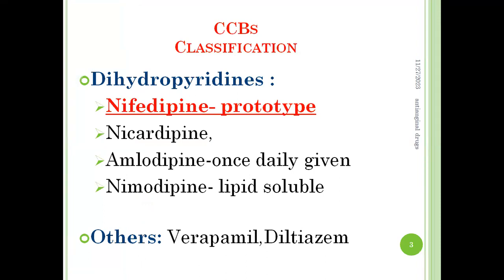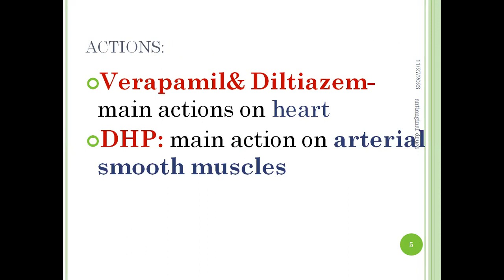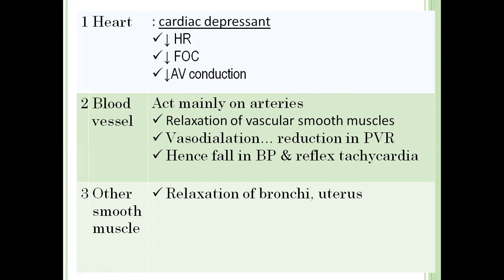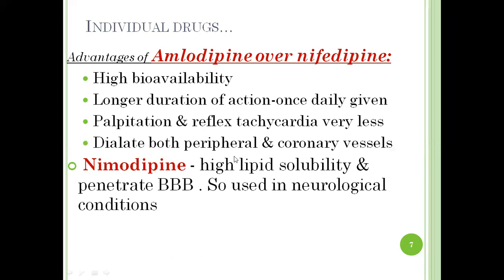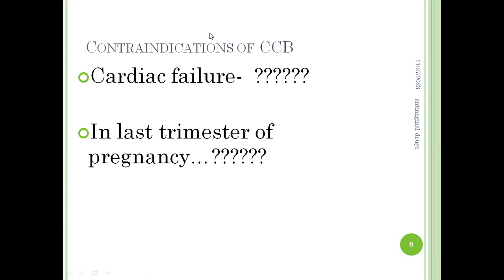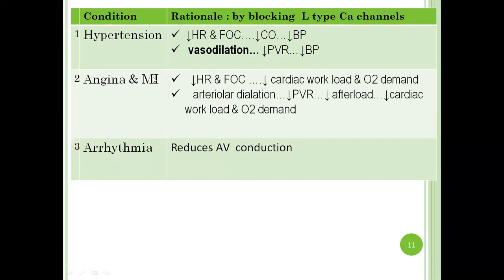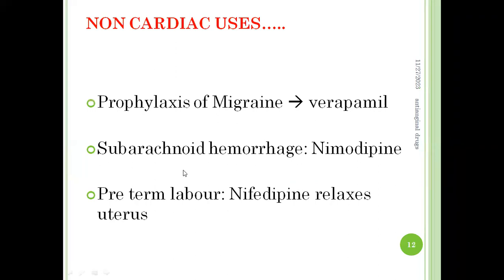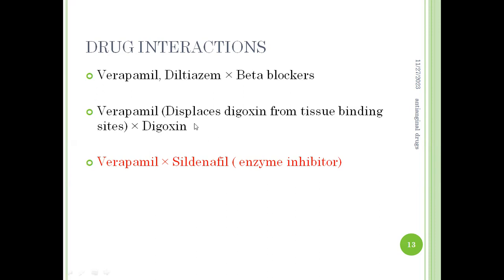CCB Calcium Channel Blocker